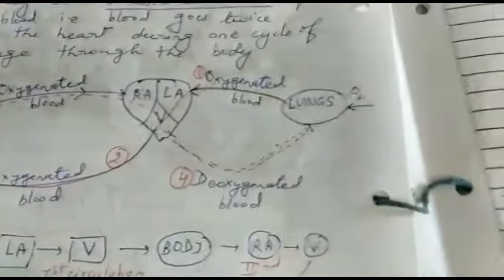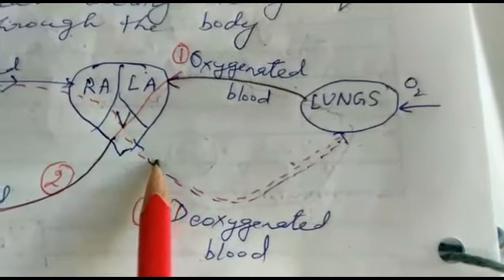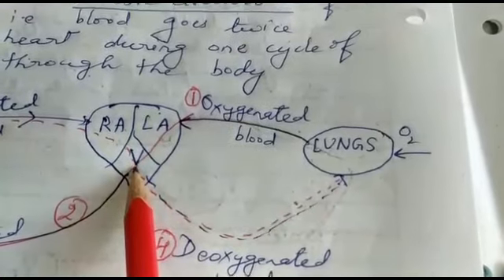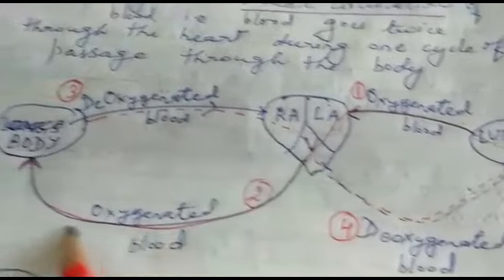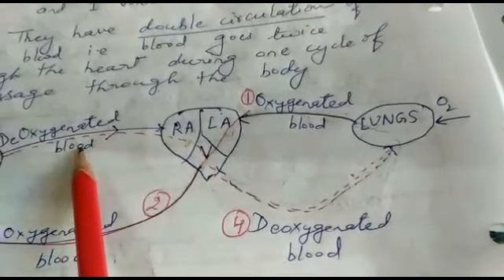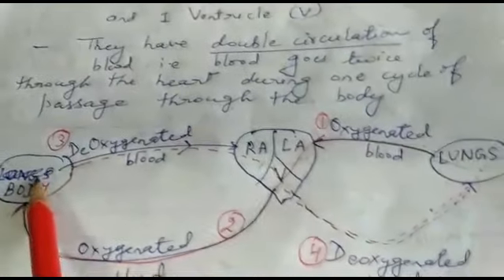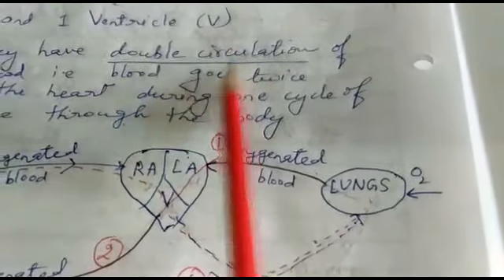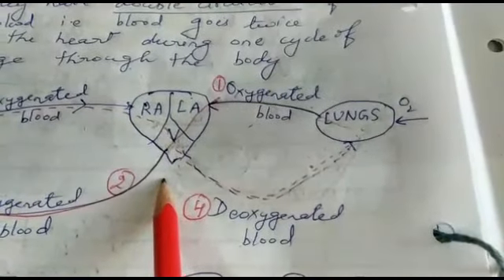Circulatory system in Amphibians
(Circulatory system in fishes)